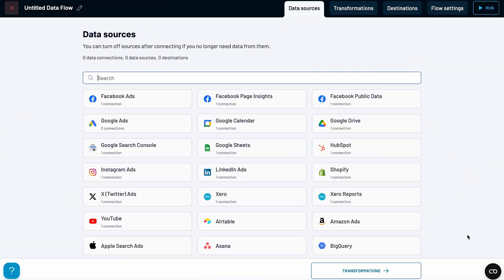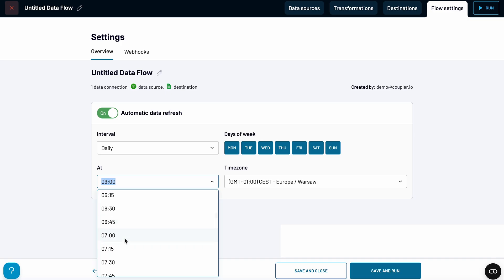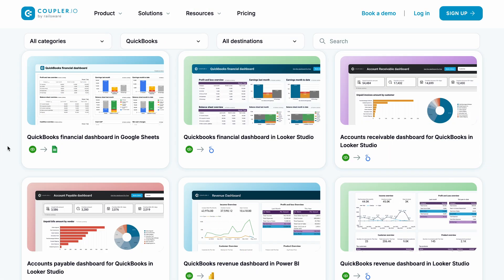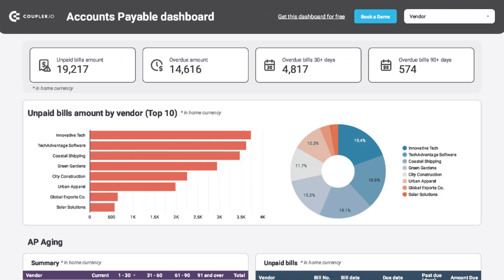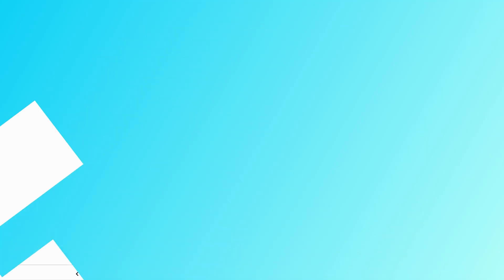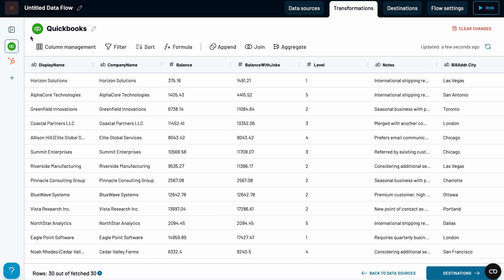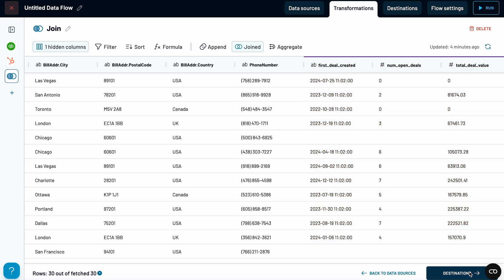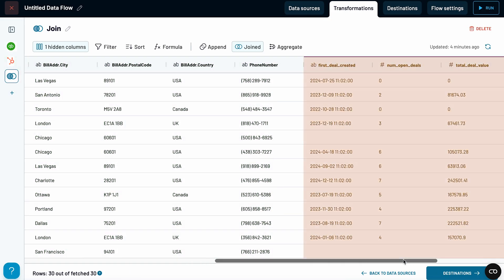How to Export Data from Quickbooks with No Code ✨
Learn how to export data from Quickbooks with our tutorial. You’ll learn:
✅the benefits of exporting Quickbooks financial reports automatically
✅a no-code method to export Quickbooks Online with just a few clicks
✅tips & tricks for making sense of your financial data.

Explore dozens of other templates and set them up within minutes!

Jump to the section that interests you the most:
00:00 Intro
00:19 Drawbacks of exporting reports manually
01:10 Automated way to export financial reports from Quickbooks
01:21 Connecting Quickbooks data
01:32 Transforming and sending data
01:41 Sending data to desired destination
02:19 Setting up notifications about new reports
02:35 Quickbooks dashboard templates
02:51 Financial dashboard templates
03:19 Accounts Receivable (AR) template
03:29 Accounts Payable (AP) template
03:35 Setting up any dashboard template
04:05 Making the most out of your Quickbooks data
04:50 Combining Quickbooks data with other apps (Hubspot example)
06:01 Recap
06:27 Quickbooks Desktop / Enterprise reference
06:45 Final words

🔗 Explaining How to Automate QuickBooks Flows Including Reporting, AP, AR, and More